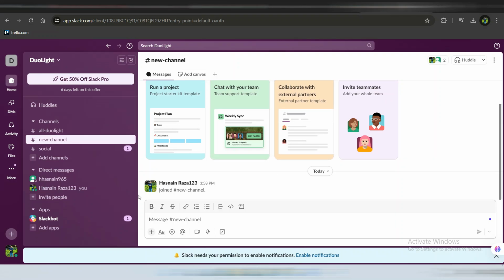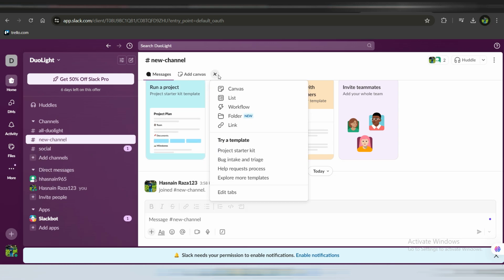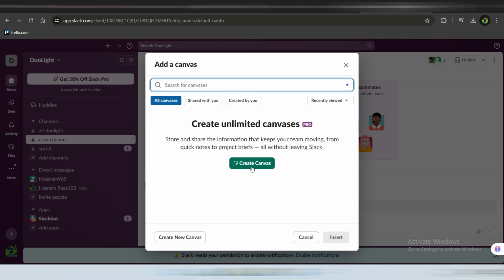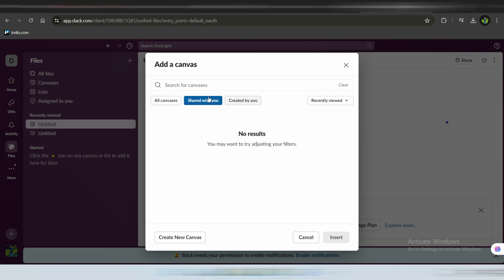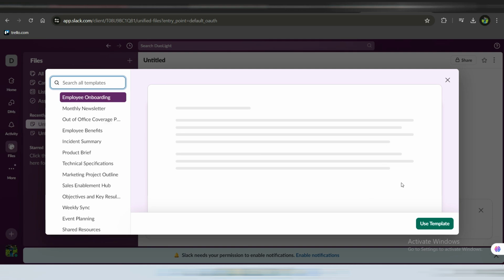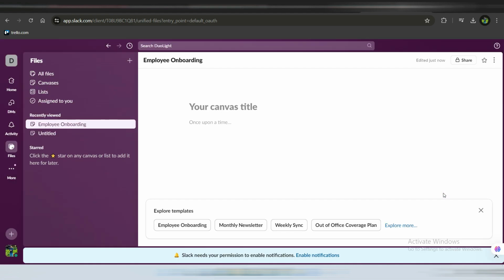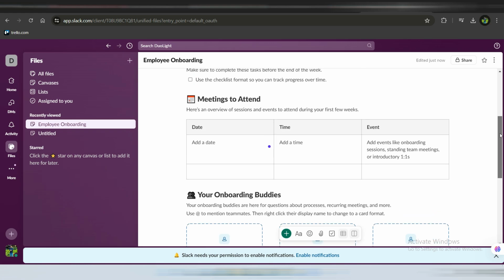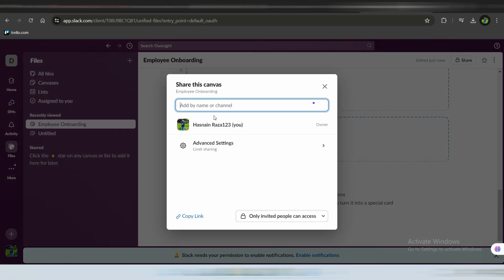How to Use Canvases in Slack – Ultimate Guide for 2025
Unlock the full potential of Slack with our comprehensive tutorial on using Canvases! In this step-by-step guide, you will learn how to:
1. **Access Canvases**: Discover how to find and create Canvases within your Slack workspace.
2. **Collaborate Effectively**: Explore tips for inviting team members and working together in real-time.
3. **Organize Your Ideas**: Learn how to structure your thoughts and projects using the powerful features of Canvases.
4. **Integrate with Other Tools**: Find out how to connect Canvases with other apps for seamless productivity.
Whether you're a beginner or looking to enhance your Slack experience, this video will equip you with everything you need to know about Canvases in Slack for 2025!